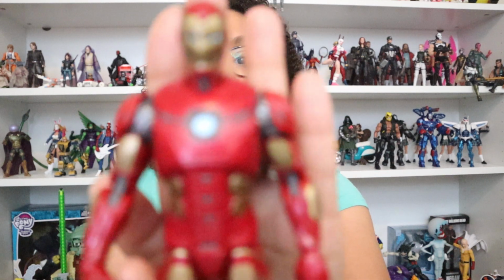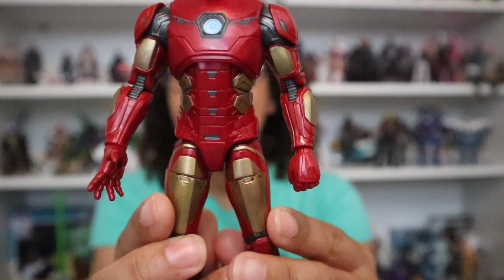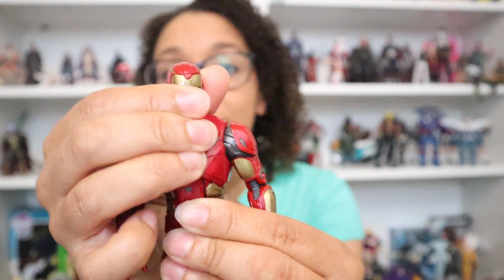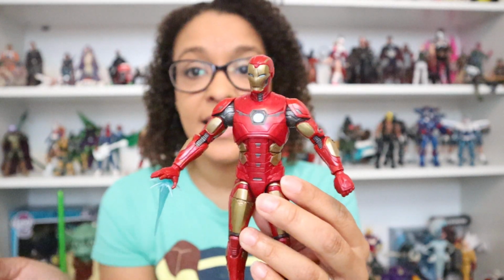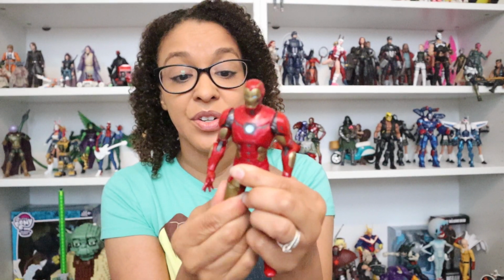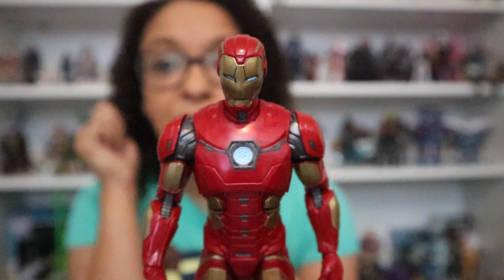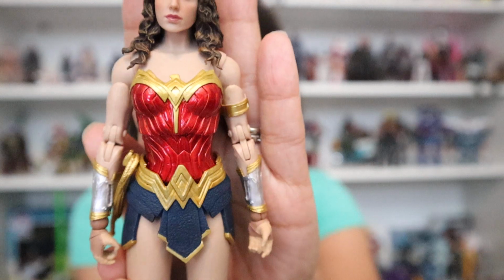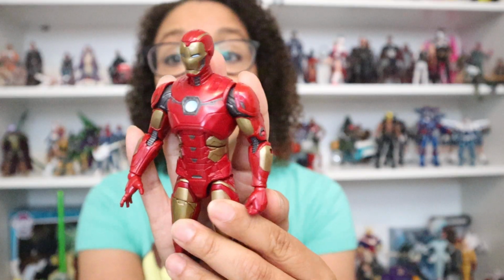I HAVE QUESTIONS ABOUT GAMERVERSE IRON MAN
Gamerverse Iron Man is the final figure in our Abomination BAF series and I have lots of thoughts...and a few questions for Hasboro.